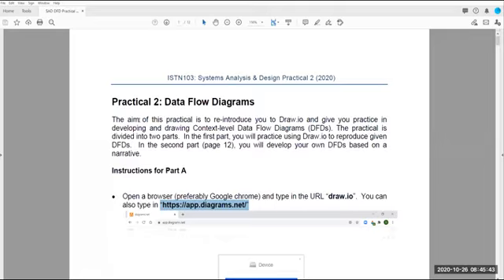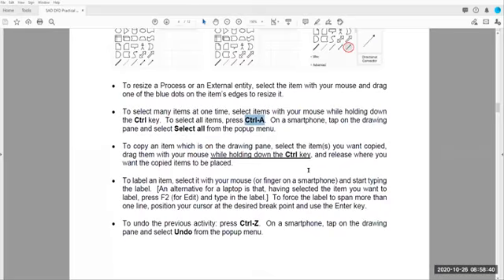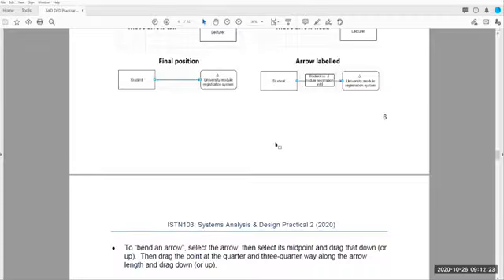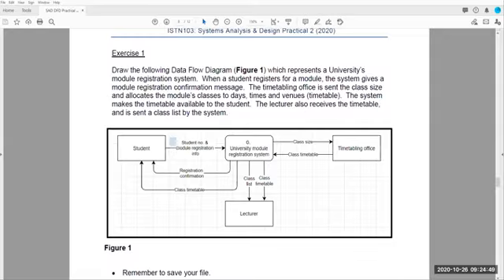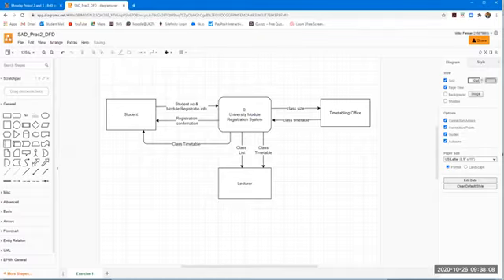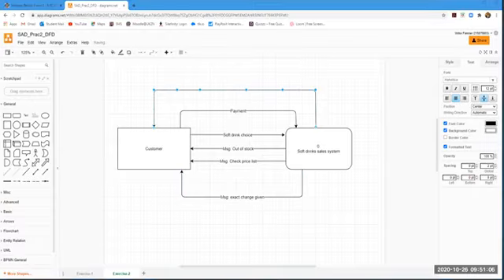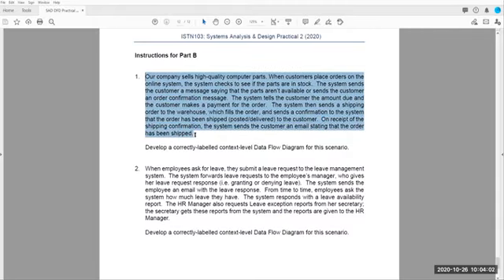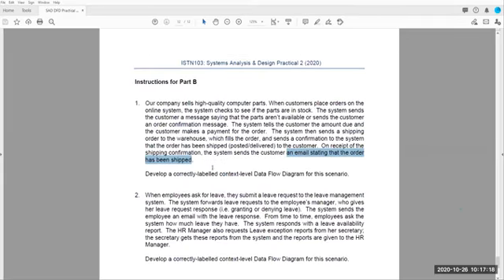Practical 2 DFDs